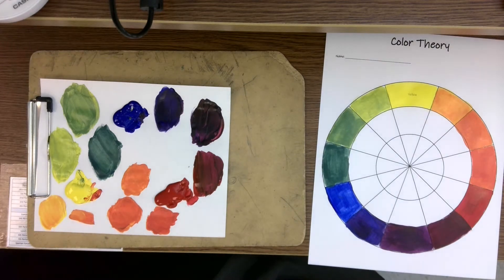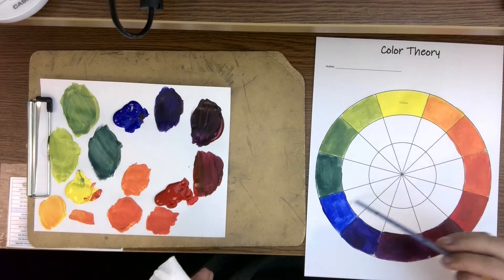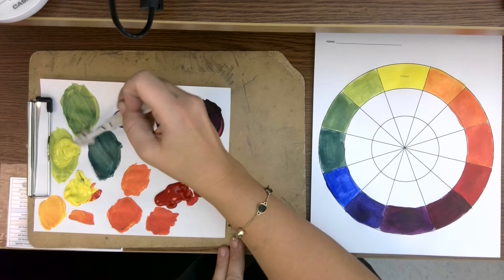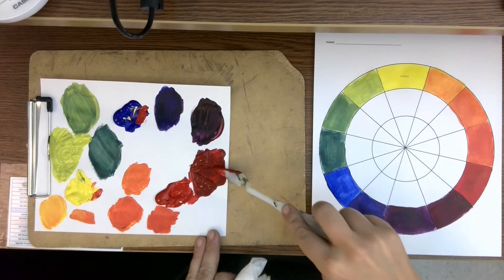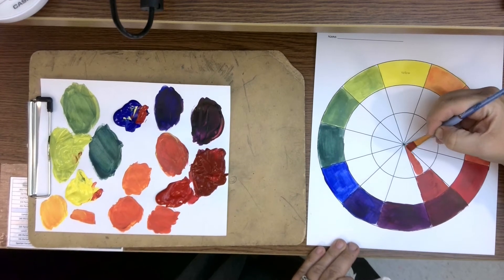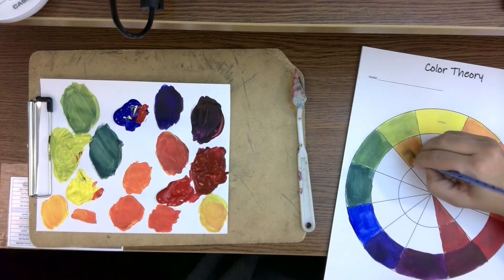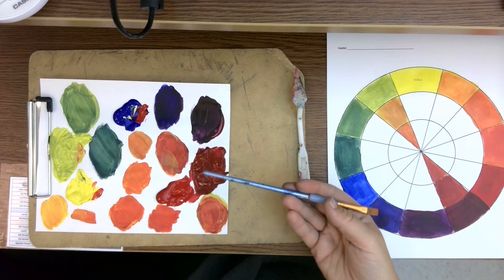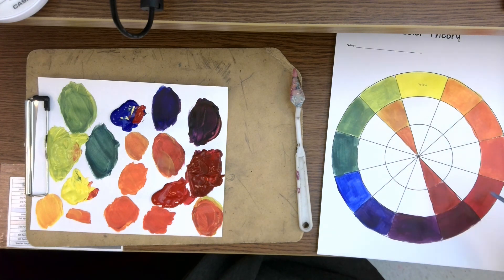Color Wheel Part 2